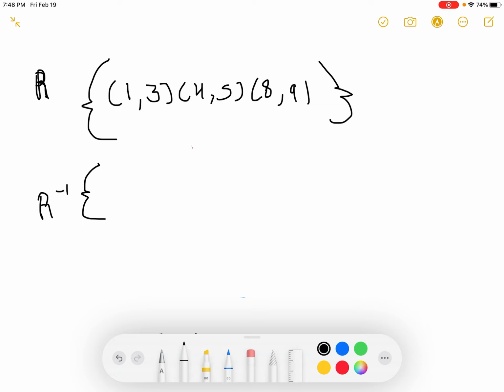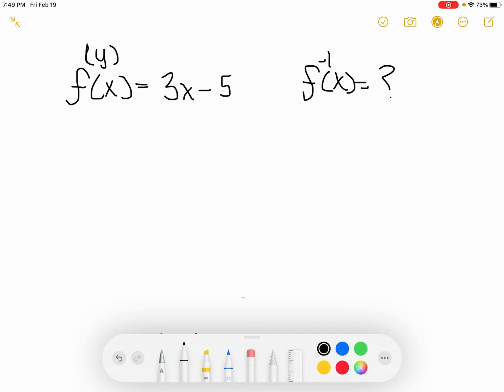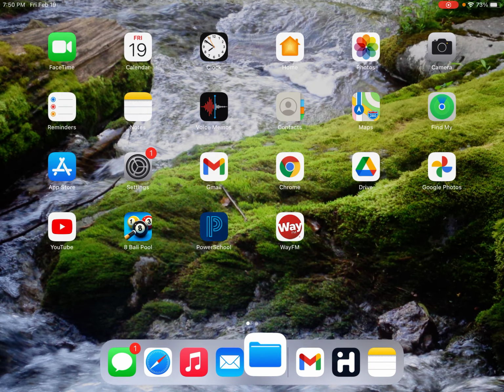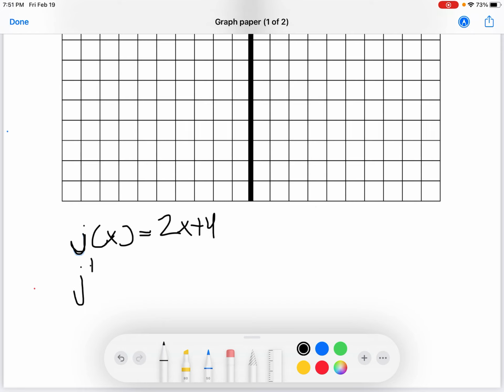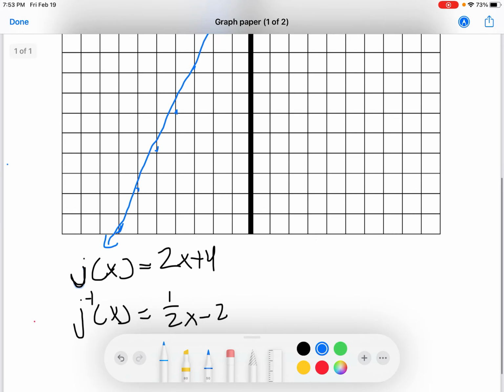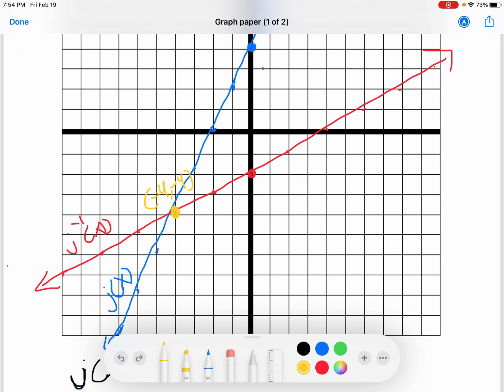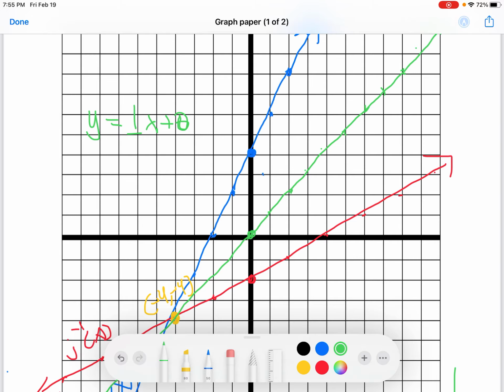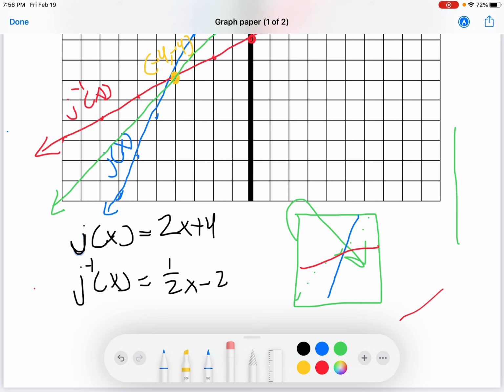JNAL ALG2: Unit 1 - Lesson 8: Inverse Functions